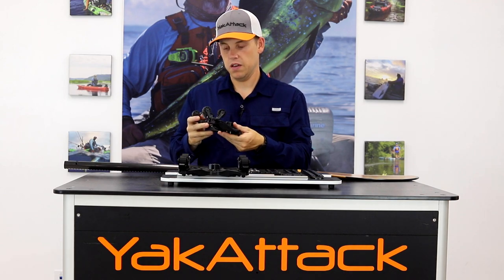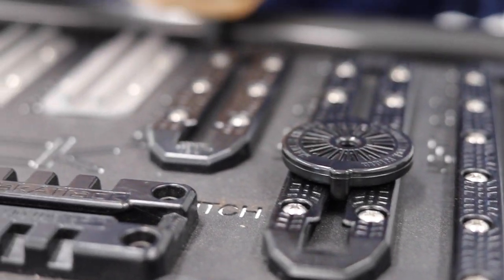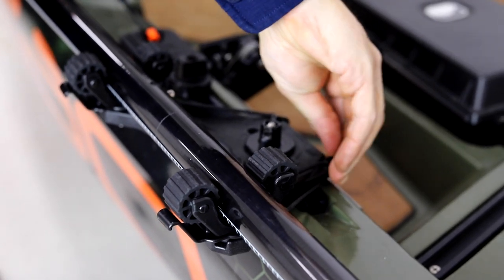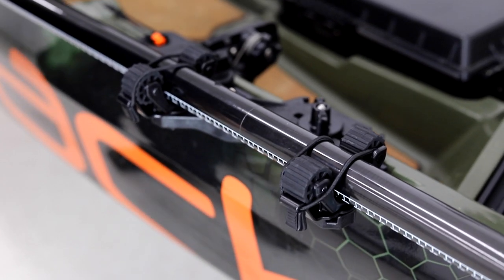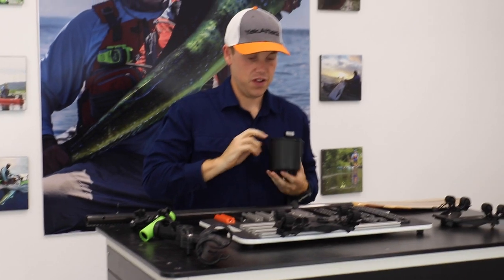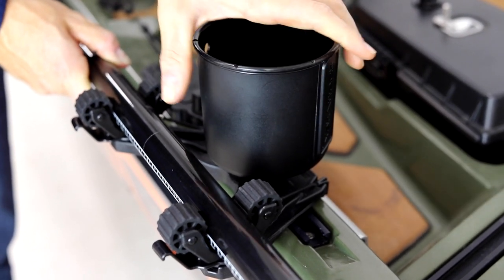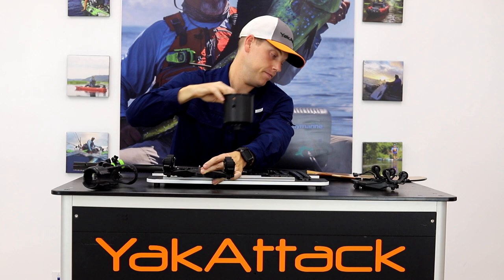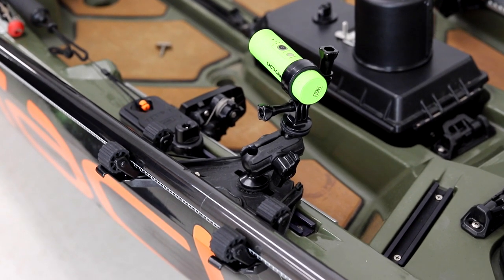YakAttack DoubleHeader with Dual RotoGrip Paddle Holders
In typical YakAttack fashion, what started as an idea for a single offset RotoGrip Paddle Holder resulted in a product with a bit more versatility. The DoubleHeader track mount can serve several different purposes, but in this case, it is the foundation for the perfect offset paddle holder solution that our customers have been dreaming of ever since the launch of the RotoGrip several years back. Compatible with standard diameter kayak paddles the RotoGrip Paddle Holder has become the most widely used paddle holder in the industry. The RotoGrip is a simple yet highly effective paddle holder solution, but many paddlers wanted to use one or two RotoGrips on a single side of the kayak. When using two RotoGrips on a single piece of track, you get a nice tight hold, but you also cover up the entire length of the track with your paddle, rendering open track space useless. The DoubleHeader in this configuration eliminates that problem entirely and offsets the paddle holders off the kayak allowing for the full functionality of the remaining track space for other accessories. If you are tight on track space, the DoubleHeader includes an additional feature to add LockNLoad accessories like YakAttack rod holders, camera mounts, and more. Simply replace the stock knob from the DoubleHeader with the LockNLoad base of a rod holder or other accessories, and you are able to have multiple attachments on a short section of track or a single point of attachment like a MightyMount II. The DoubleHeader track mount is compatible with YakAttack GearTrac, MightMount XL, MightyMount Switch, MightyMount II, and most other factory installed kayak track.

Included with the DoubleHeader are two different Track Disk. These two Track Disks are designed to provide a snug fit in either the standard YakAttack GearTrac (GT90, GTSL90, GT175, MightyMount XL) or the wider opening of the YakAttack Top Loading family of GearTrac (GTTL90 and GTTL175). If a track system came included with your kayak, try both of them and determine which one will provide the best fit.

For added paddle security, included with the DoubleHeader and RotoGrip’s are two SnapNStrap Security Tethers. To secure your paddle unhook the bungee tab from the stored position on the base of the DoubleHeader, wrap it around the shaft of your paddle, and loop it over the tab on the outward side of the RotoGrip. This feature will come in handy for kayakers using pedal drive kayaks like a Hobie or motors like a Torqeedo or MotorGuide. In those situations, a paddle might not be needed all the time, so the security tethers provide extra peace of mind knowing your paddle is safe and sound. If you need quick access to your paddle at a moment's notice, the tethers have a stored position, so they do not get in the way when inserting or removing your paddle from the dual RotoGrips.

The DoubleHeader with Dual RotoGrip Paddle Holders is made in the USA from marine grade polymers and is backed by our Built for Life Guarantee.

Built for Life Guarantee
Single point of attachment
LockNLoad Compatible
Includes two RotoGrip Paddle Holders
Includes two SnapNStrap Security Tethers
Includes two sizes of Track Disks
Perfect for anglers with pedal kayaks or motors
Compatible with standard diameter kayak paddles
DoubleHeader is 8.25” wide
The DoubleHeader track mount is compatible with YakAttack GearTrac, MightMount XL, MightyMount Switch, MightyMount II, and most other factory installed kayak track.